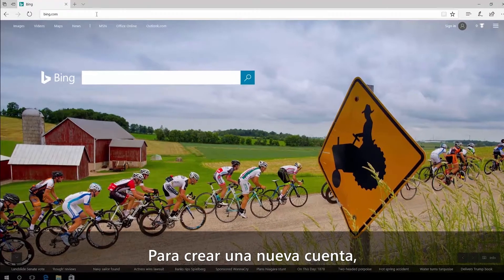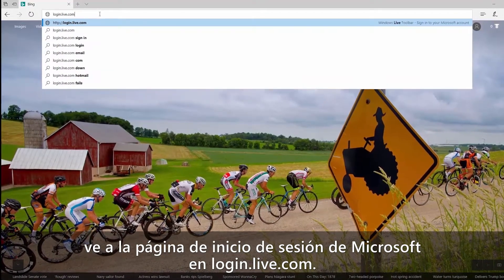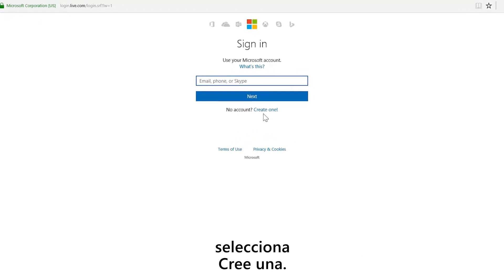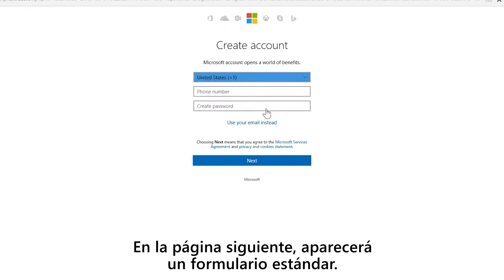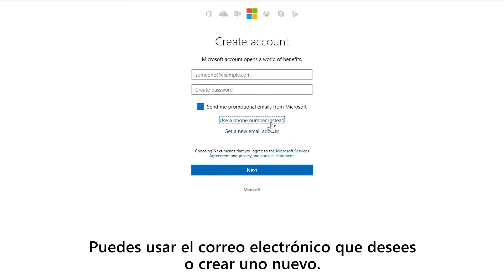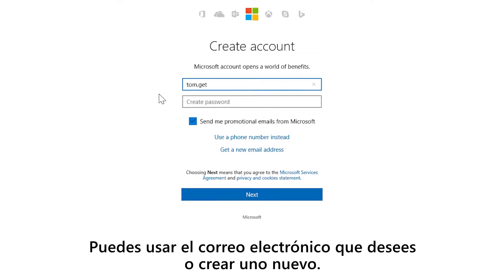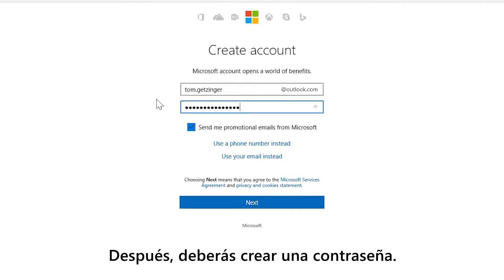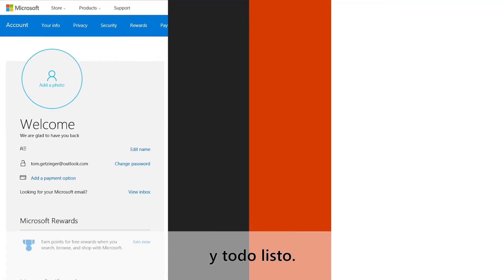¿Cómo puedo crear una cuenta Microsoft?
Tener una cuenta Microsoft te da acceso herramientas digitales. Aprovéchalas.